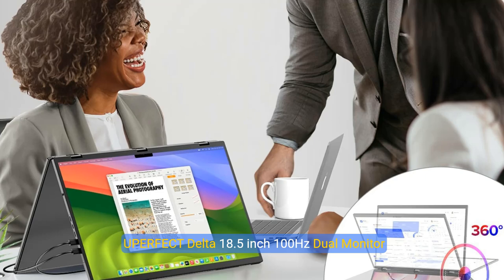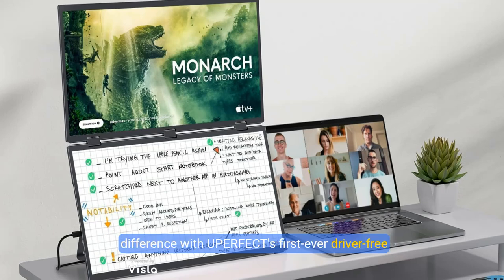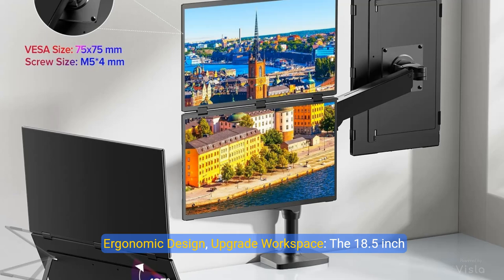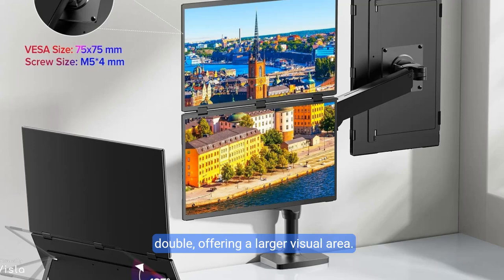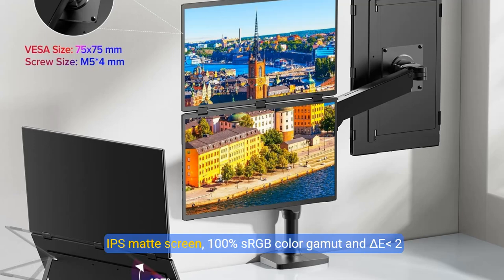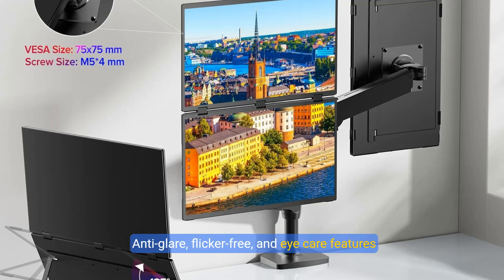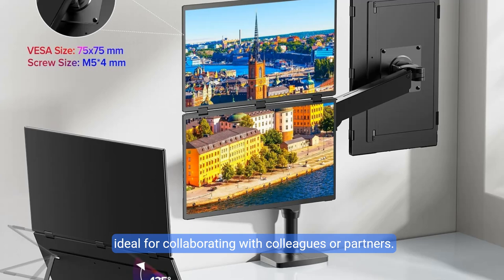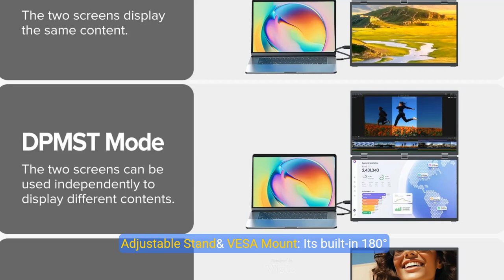Unlock Your Productivity UPERFECT Delta 18 5 Dual Monitor Review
uperfect delta 18.5" 100Hz Dual monitor portable Monitor for Laptop Screen Extender 1080P HDR 360° Folding Stacked Triple Monitor with Stand & VESA for Laptop PC Phone Game Console No Driver Needed

shopping here on amazon

about this items:
Plug & Play, Easy Setup: Discover the game-changing difference with UPERFECT's first-ever driver-free dual-screen monitor! Unlike traditional dual monitors that require tedious driver installations, our innovative design simplifies the process, eliminating errors and complexities; Just connect your devices with a single Type-C cable and enjoy seamless dual-screen display; Kind tips: For a better experience, it's recommended to connect the power supply
Independent Connection, Powerful Function: Users can easily manage different tasks; What makes it unique is the ability to connect two different devices simultaneously so that multiple users can collaborate independently; It features a 100 Hz refresh rate and is designed to be compatible with a wide range of gaming devices, including consoles and PCs, ensuring smooth gameplay and responsiveness across all platforms
Ergonomic Design, Upgrade Workspace: The 18.5" dual stacked monitor expands your workspace to double, offering a larger visual area; Its vertical layout minimizes scrolling and page switching, reducing eye and neck strain; IPS matte screen, 100% sRGB color gamut and E2 guarantee accurate color reproduction; Anti-glare, flicker-free, and eye care features ensure extended and comfortable viewing
Versatile Folding Monitor: Share your screen effortlessly in all directions with 0-360° rotation, ideal for collaborating with colleagues or partners; Built-in gravity sensors enable 180° automatic rotation, and supports duplicate, expand, split, landscape, and portrait modes for easy switching; Perfect for multi-screen simultaneous and independent displays
Adjustable Stand & VESA Mount: Its built-in 180° adjustable stand allows you to easily tilt, swivel, and pivot the monitor, ensuring that you can find the perfect ergonomic position for your needs; With VESA (75x75 mm, M5*4 mm) support, you can easily mount the monitor to a wall, monitor arm, or any other VESA-compatible mounting system; Especially valuable for users looking to save desk space or create a multi-monitor setup..